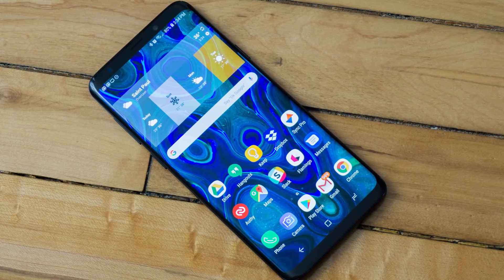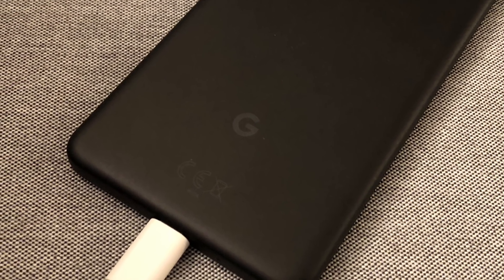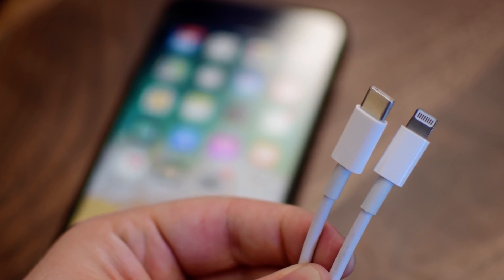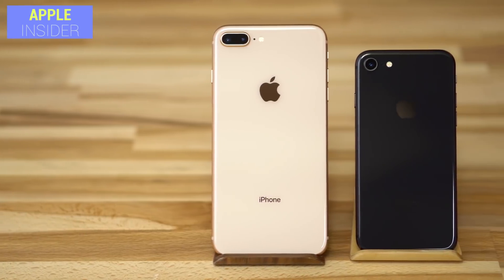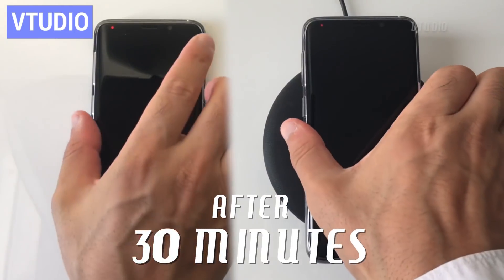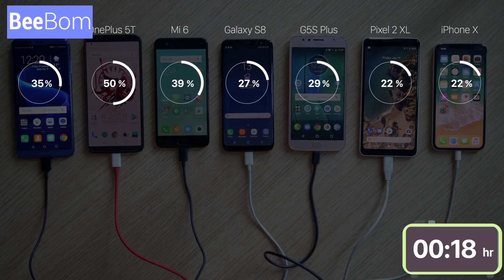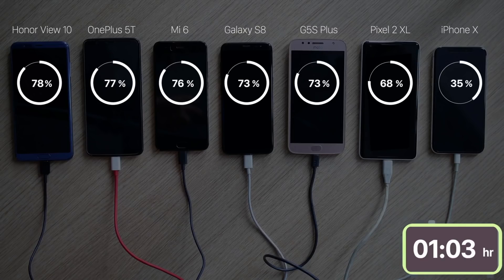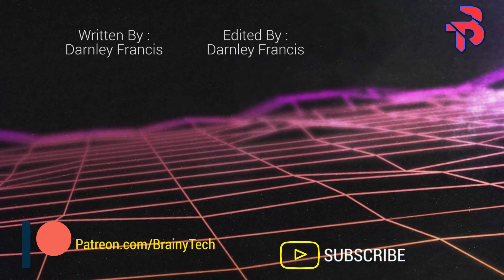How Does Fast/Quick Charging Work? [QUICK CHARGING EXPLAINED] (SuperVooc, Samsung, Apple, Qualcomm)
How Does Fast/Quick Charging Work? [QUICK CHARGING EXPLAINED] (SuperVooc, OnePlus, Samsung, Apple, Qualcomm)
If you’re a TechHead you’ve probably heard about the term Fast Charging at least once in the past few years and if you’re just getting into tech, you’re probably wondering what it is. Well, That’s what this video is for. Welcome to Brainy Tech, and This Is How Fast Charging Works.

WHAT YOU NEED TO KNOW :
Quick/Fast chargers will fill your battery with juice in less time than the standard charger that probably came with your phone. That’s what makes them different and why so many people decide to use them over their standard charger. A Faster charging time and therefore a shorter wait for a full battery.
Your phone includes a built-in regulator to prevent pumping too much power into the battery and frying it. So, how fast your phone can charge is limited by what its internal regulators allow. This of course is affected by the charger your using to charge your smartphone. For example, Your charger, may put out 2.0 amps at 3V but a typical USB 2.0 port will charge at 0.5 amps. So a USB port will charge it more slowly than the charger that came with your device. Even without branded "quick chargers", some chargers can fill your battery faster than others.
The charge controller in your smartphone protects against dangerous spikes in current. This controller chip regulates the overall flow of electricity into and out of the battery. Lithium-ion controllers define the current (in amps) at which the battery charges by measuring the battery’s cell current and voltage, and then adjusting the current flowing in. Some use a DC to DC converter to change the input voltage, and fancier integrated circuits adjust the resistance between the charger input and the battery terminal to ramp the current flow up or down.
Now that we have the basics down, let’s talk a bit about how fast charging works.
Many USB 3.1/USB C devices take advantage of the USB Power Delivery (USB-PD) specification, which has a maximum power output of 20V/5A (100W). Smartphones don’t regularly draw that much power, so therefore manufacturers commonly use a lower amperage (like 3A).
Fast charging standards like Qualcomm’s Quick Charge and Samsung’s Adaptive Fast Charging purposely exceed the USB spec’s voltage parameters, that’s why your phone is able to recharge in minutes, rather than hours.

There are also a many promising quick charge standards such as Apple's Quick Charge, Samsung's Quick Charge, Qualcomm's Quick Charge 1.0-4.0,Oppo’s Super VOOC Flash Charge, OnePlus Dash Charging and Huawei SuperCharge, which all run on the same concept as the rest,  Just with varying charging speeds.
One thing to keep in mind though is that with quick charging more heat is generated during the charging process. The more power you push through a device, the more stress it puts on a battery and the more heat it will eventually generate. While Quick Charge devices are built to be safe, they can still get quite hot.

If you didn't already know, this channel provides you with quality tech videos. I try to put quality over quantity. Mainly Video Essays about Technology that make you think, but occasionally i will upload videos about topics which interest me. So if you're into that kind of content then you will surely love my videos.